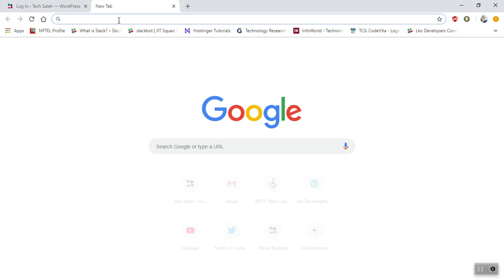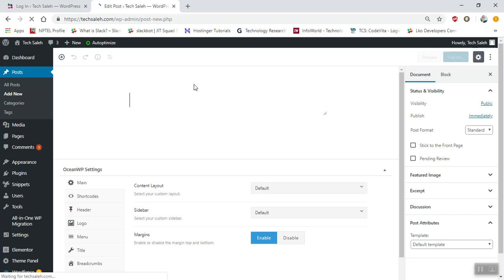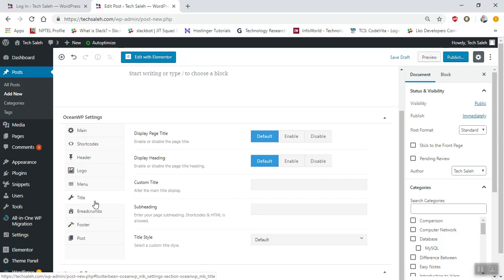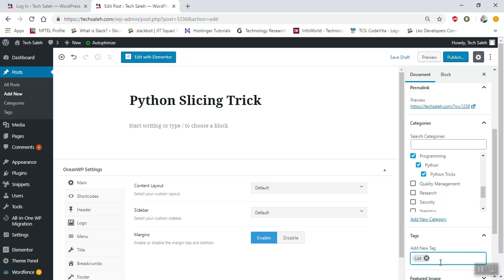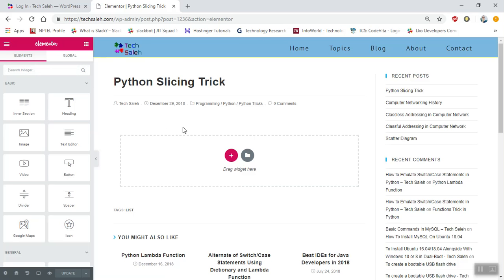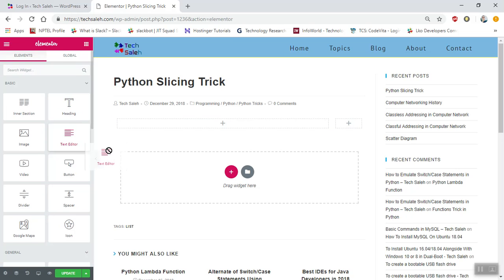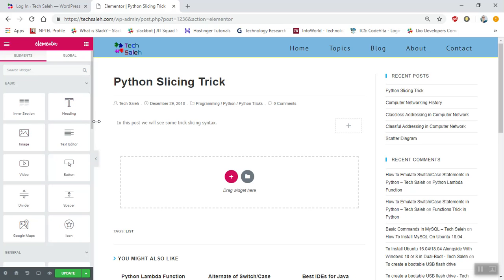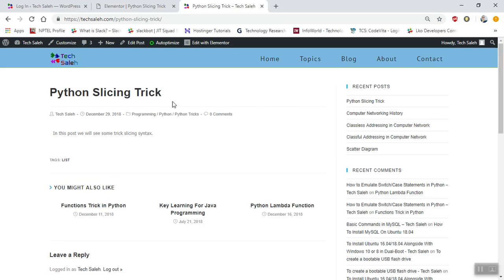How to Make New Post on Wordpress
In this video, you will see how to make new post on Wordpress.